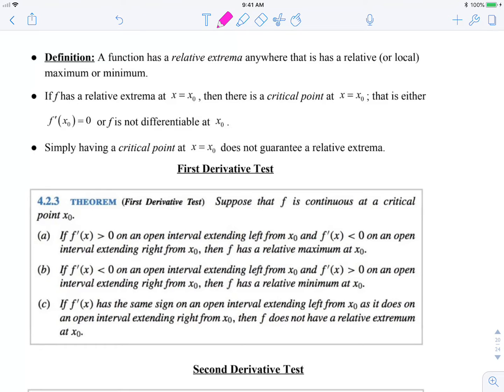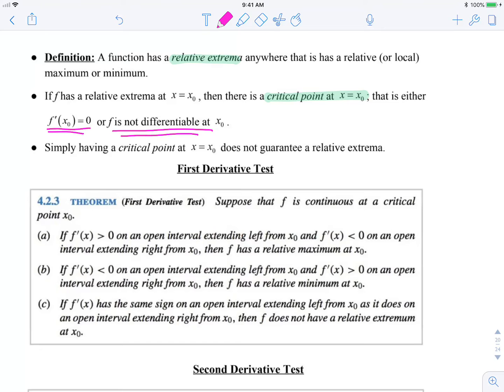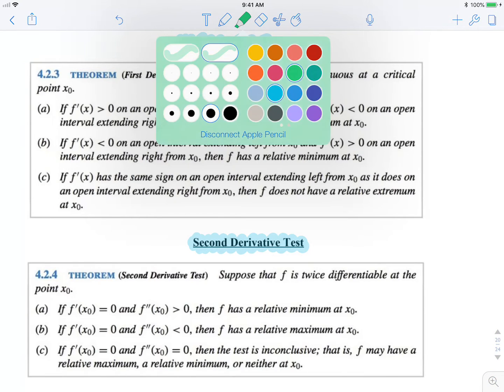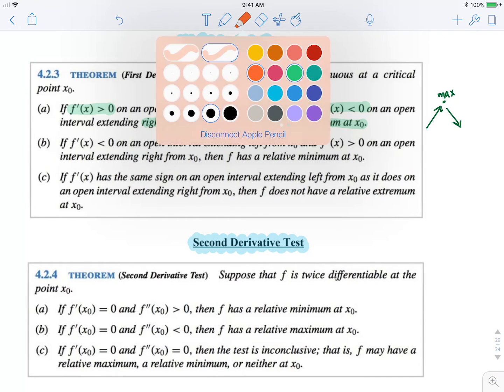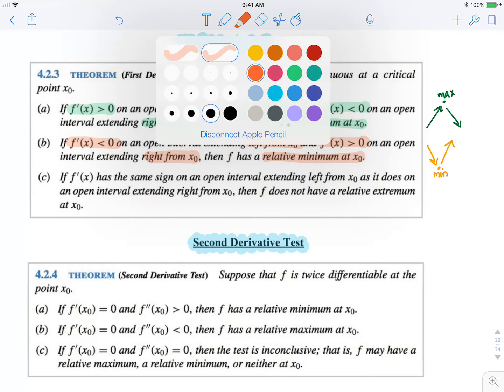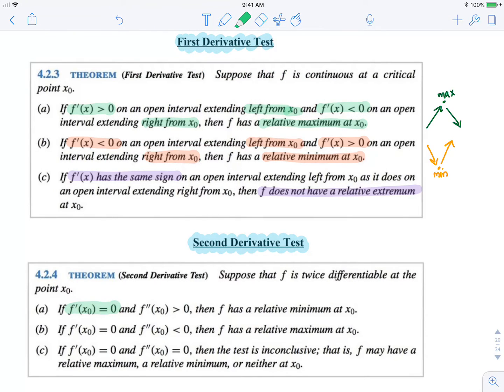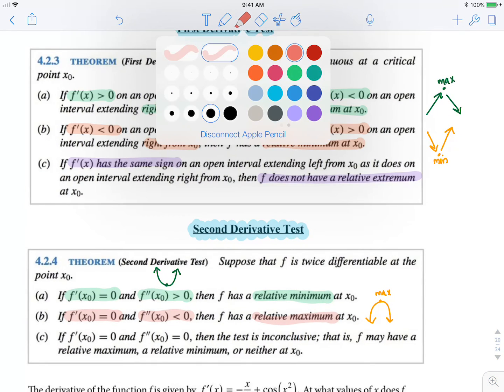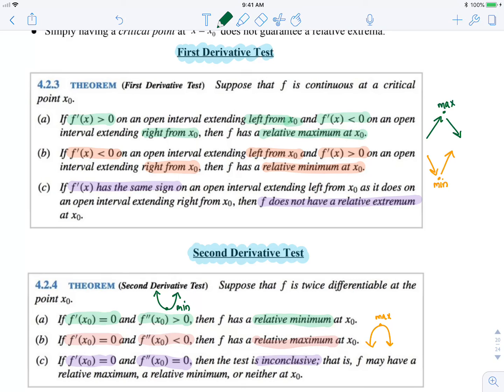calc 2 9 1